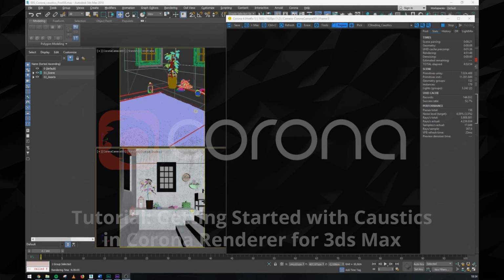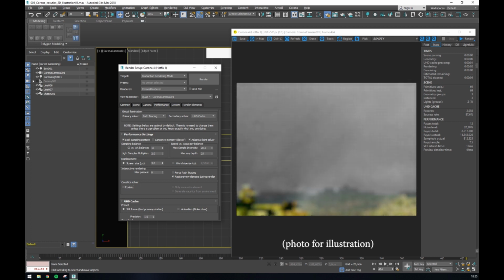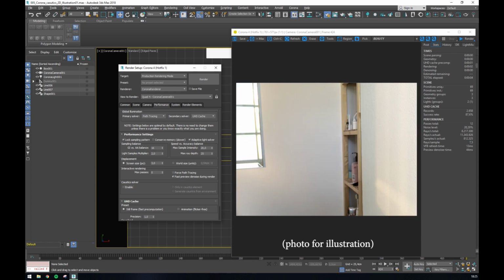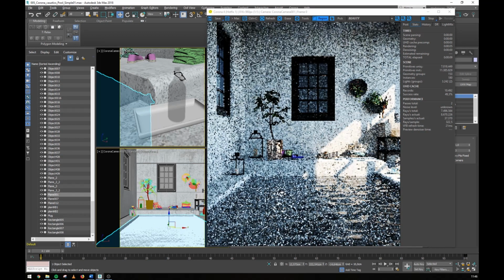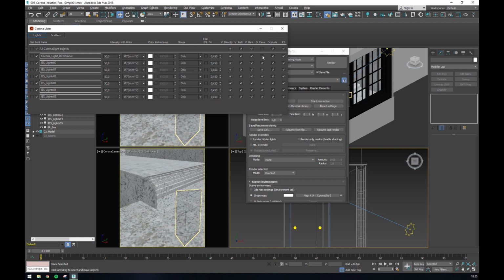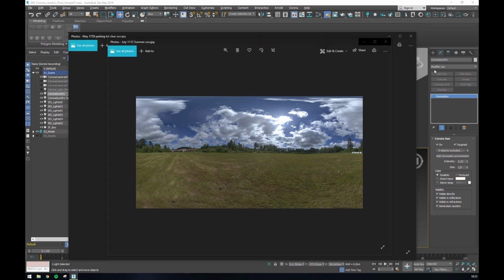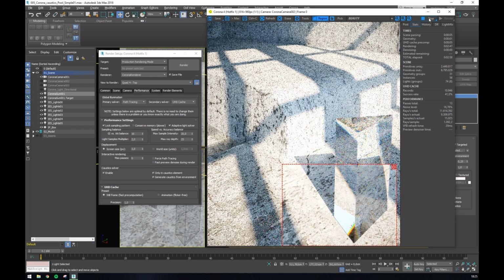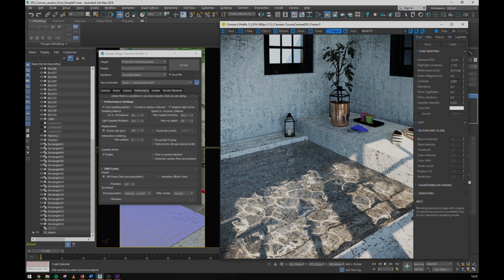Tutorial: Getting Started with Caustics in Corona Renderer for 3ds Max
Learn how to get started with the new Fast Caustics Solver, introduced in Corona Renderer 4!

00:00 - Introduction
00:55 - What are caustics, in reality?
01:35 - Some real world examples
01:53 - Setting up the ideal scene for caustics
02:32 - Enabling the Caustics Solver for reflective caustics
03:04 - Enabling refractive caustics (done per material)
03:18 - Enabling dispersion
03:54 - Optimizing for performance (enabling caustics only for certain lights)
04:36 - Optimizing for performance (disabling caustics from the environment lighting)
05:33 - Controlling caustics in post (the Caustics render element, and the "Only in caustics element" checkbox)
06:09 - Caustics in animations (works correctly with motion blur)
06:38 - Remember to use references from the real world to guide expectations

(Since this is a tutorial and not a demo, to keep everything short and accessible several sections are run at an accelerated speed and are not intended to represent actual render times and speed)